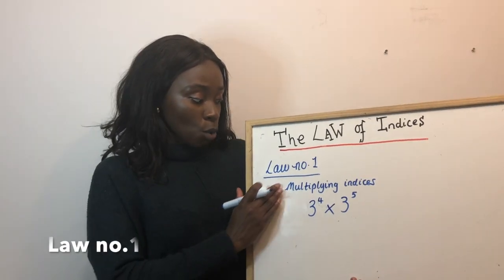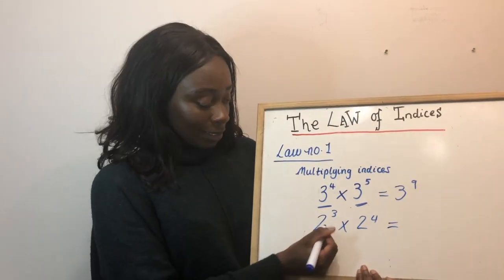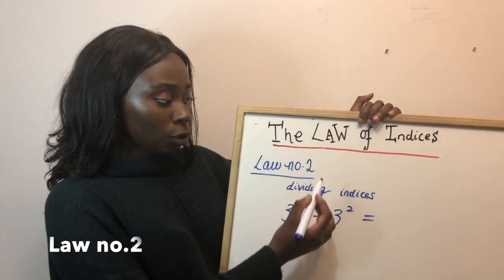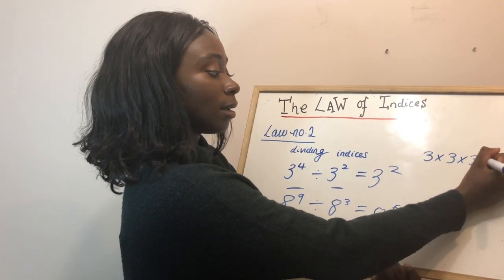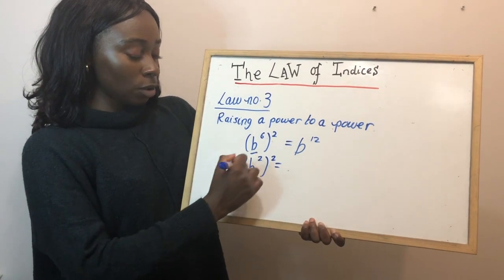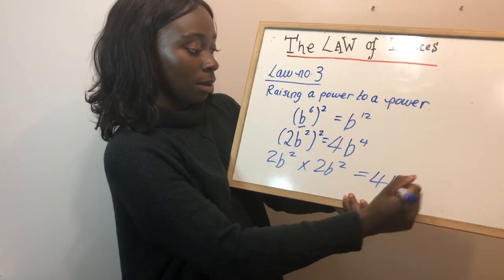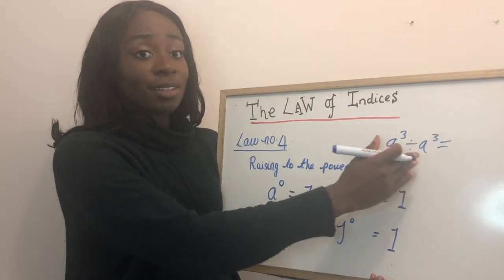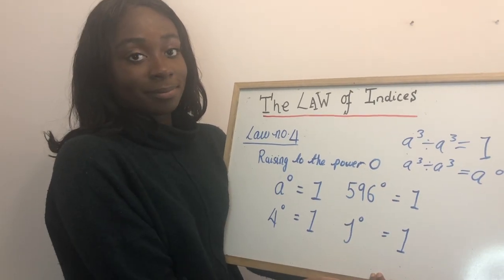Law of Indices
Hello,

Happy Learning